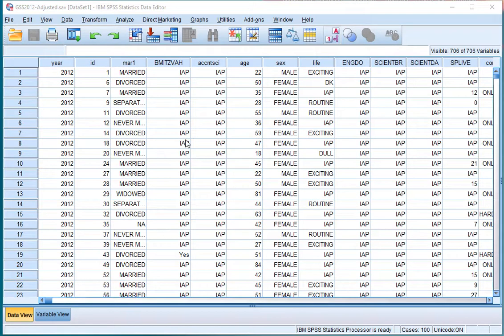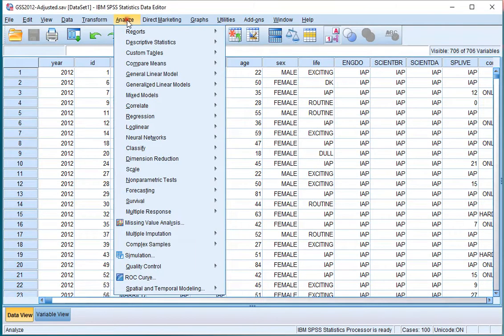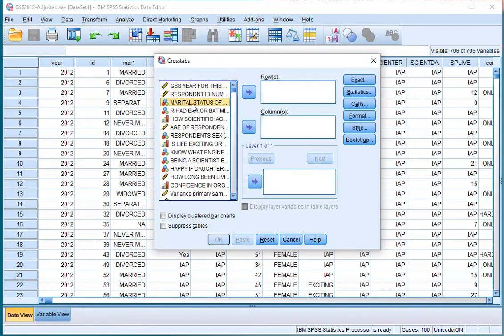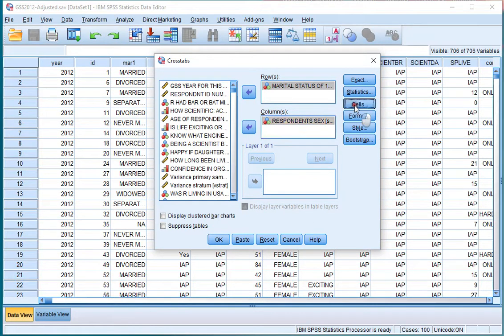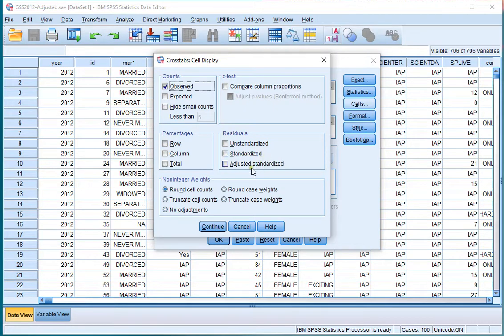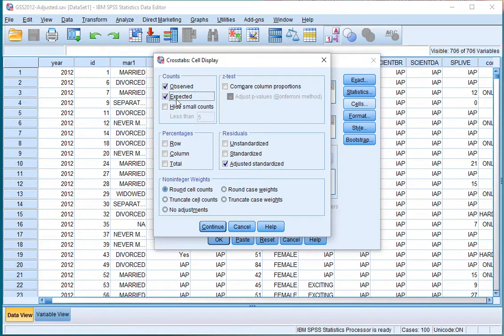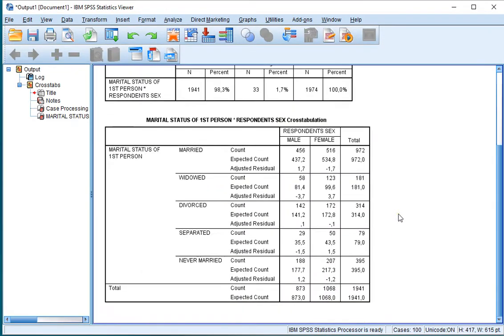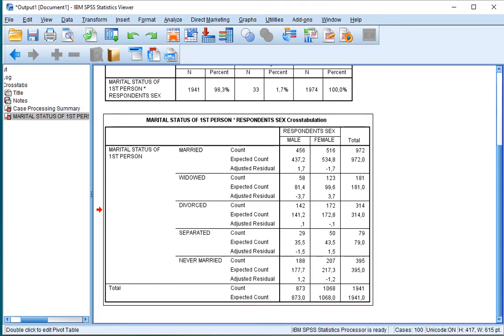SPSS - Residuals from a Cross table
Instructional video on how to generate the residuals (regular, adjusted, or standardized) in a cross table with SPSS.
A useful Excel tool to determine the critical value can also be downloaded
for more details.